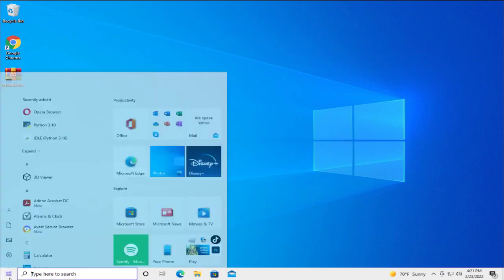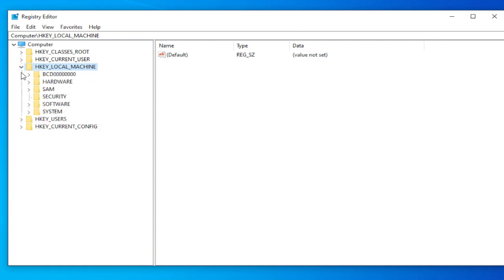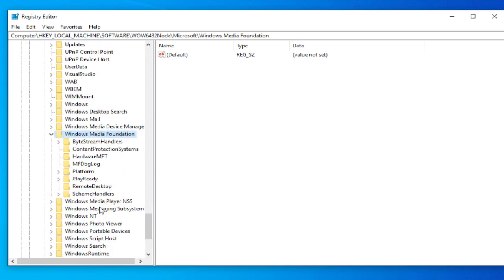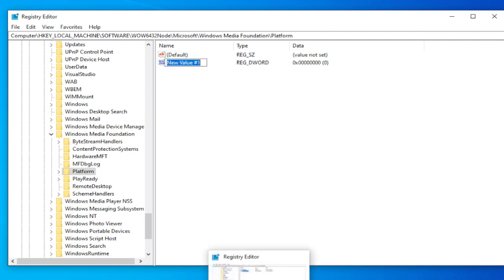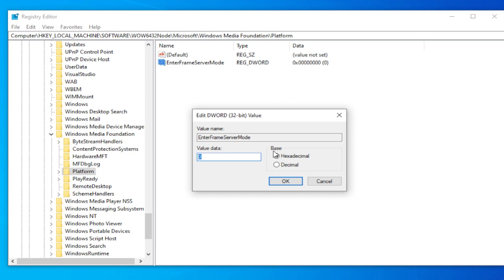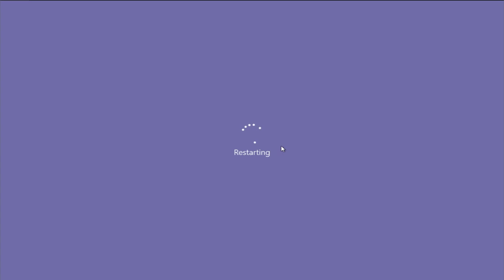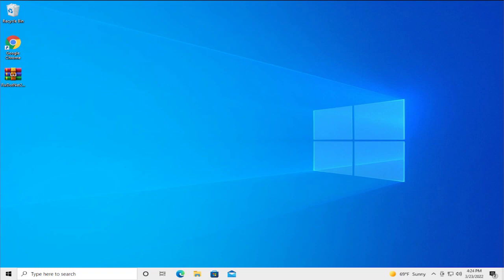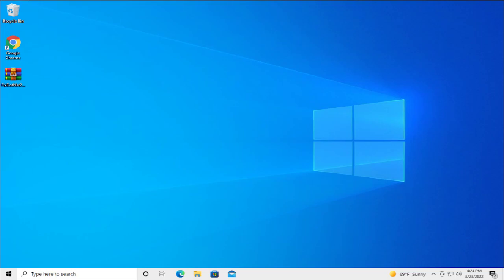Fix the webcam freezing in Skype In Windows 10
FIX: Skype camera not working in Windows 10/11

Fix the webcam freezing in Skype
You can open the registry by pressing the Win key + R. Then enter ‘regedit’ into the Run text box and press OK.
Then you should browse to HKEY_LOCAL_MACHINESOFTWAREWOW6432NodeMicrosoftWindows Media FoundationPlatform in the registry.

Next, right-click an empty space on the right of the registry window and select New DWORD (32-bit) Value from the context menu.
You should enter EnterFrameServerMode as the new key title.
Double-click EnterFrameServerMode to open the Edit DWORD (32-bit) Value window below.

Input 0 in the window’s Value data text box if that’s not already the default value.
Press the OK button, and then you should also restart Windows.
Now open Skype to make that USB webcam video call.

● ᴢᴀᴛɪᴇʟ